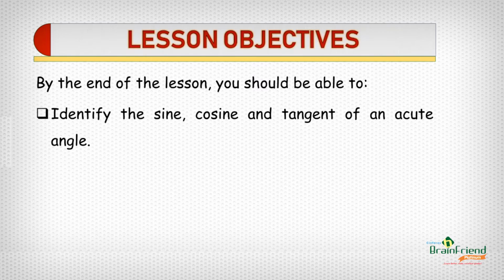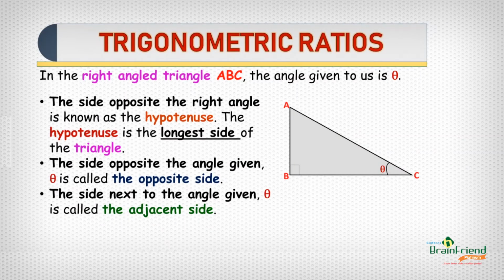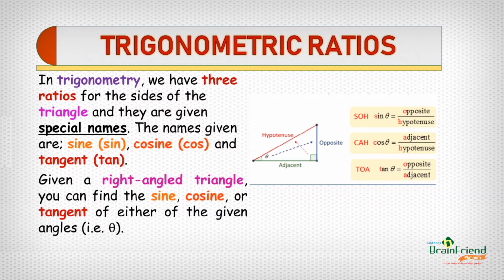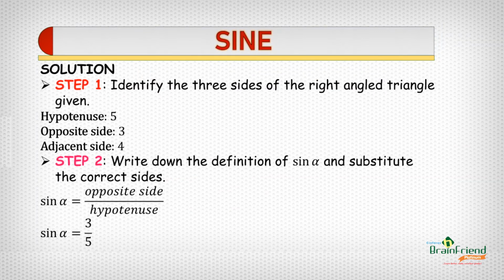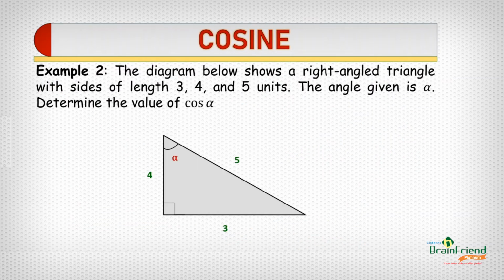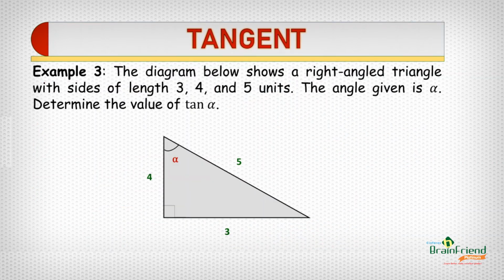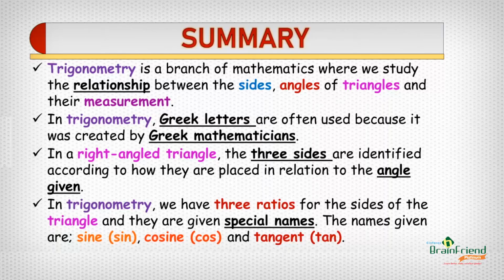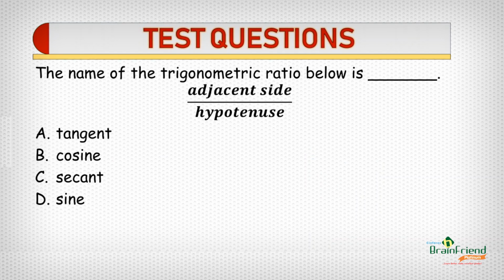Trigonometry -Part 1 (Mathematics JSS 3)